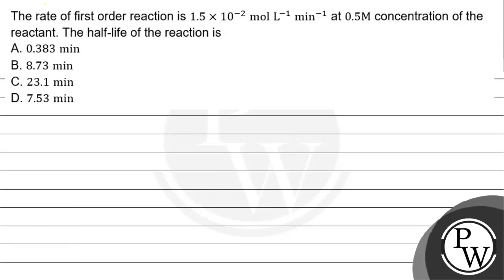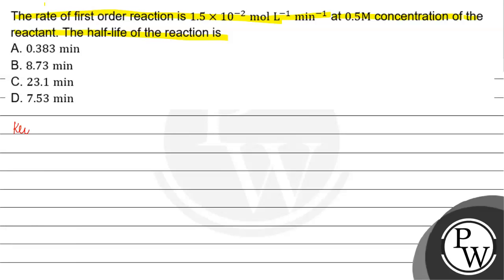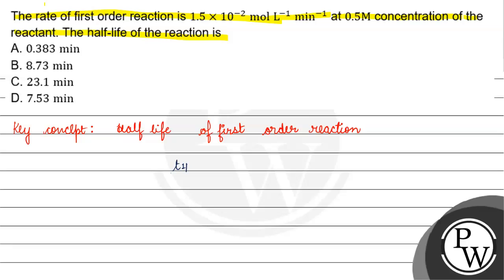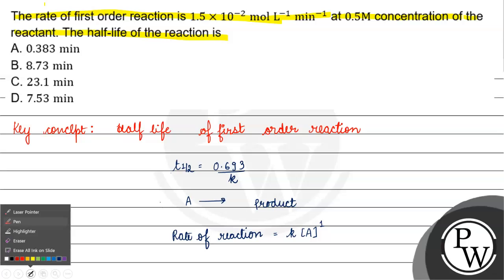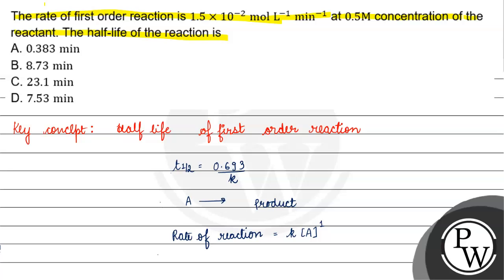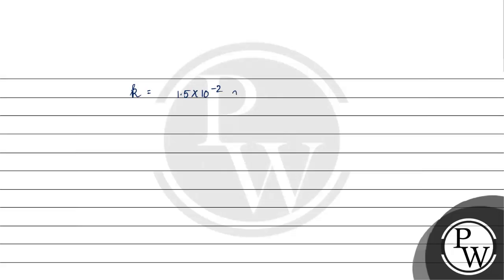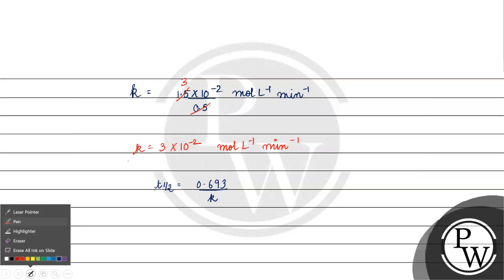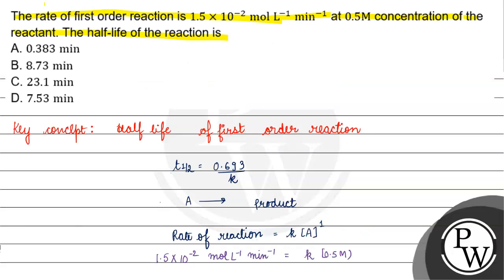The rate of first order reaction is \( 1.5 \times 10^{-2} \mathrm{~...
The rate of first order reaction is \( 1.5 \times 10^{-2} \mathrm{~mol} \mathrm{~L}^{-1} \mathrm{~min}^{-1} \) at \( 0.5 \mathrm{M} \) concentration of the reactant. The half-life of the reaction is
A. \( 0.383 \mathrm{~min} \)
B. \( 8.73 \mathrm{~min} \)
C. \( 23.1 \mathrm{~min} \)
- D. \( 7.53 \mathrm{~min} \)